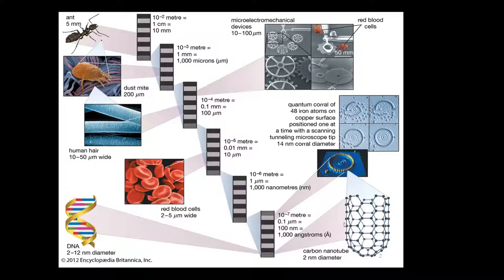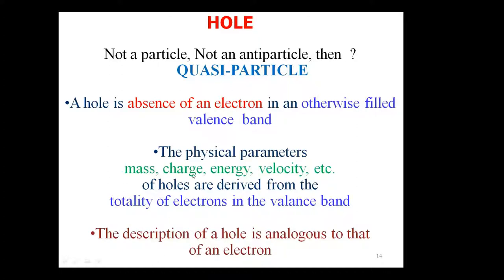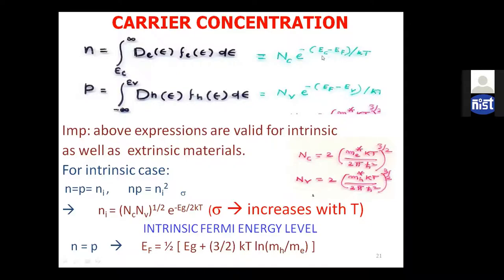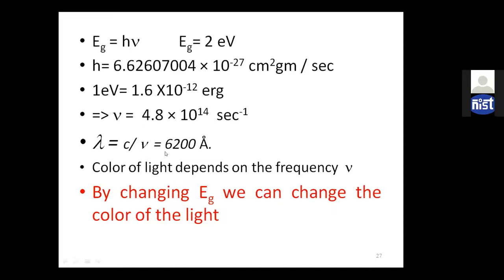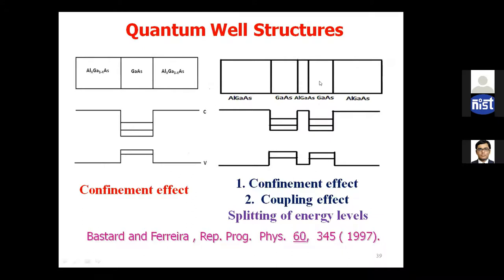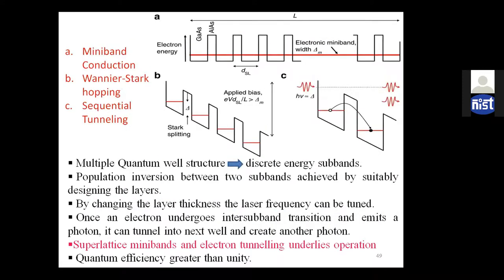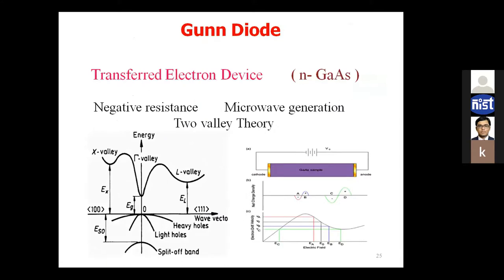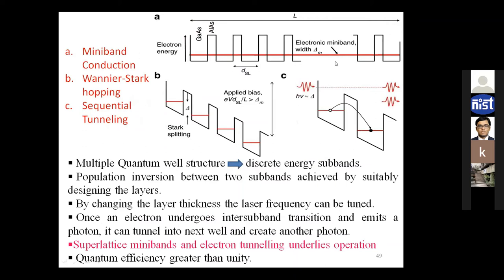Basics of Semiconductor and Devices I Dr. Narayan Sahoo I Berhampur University, India